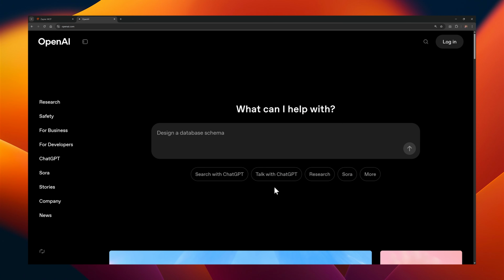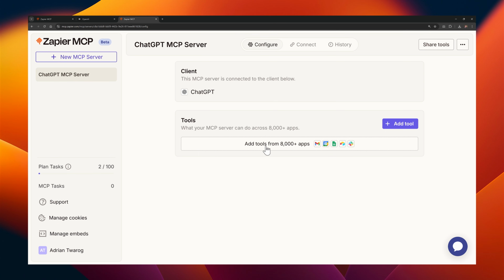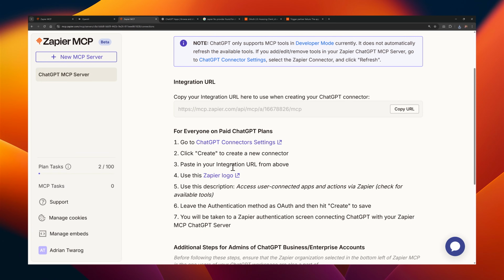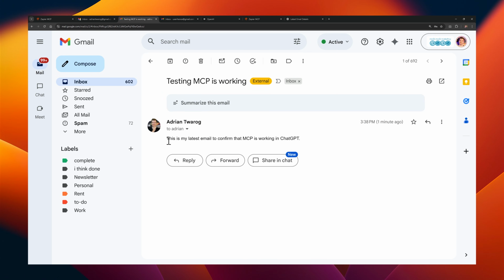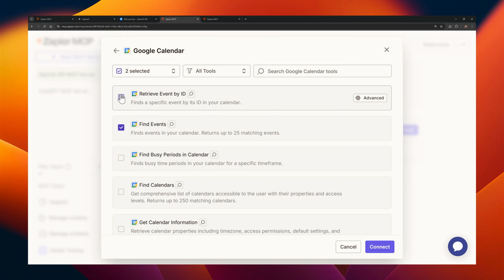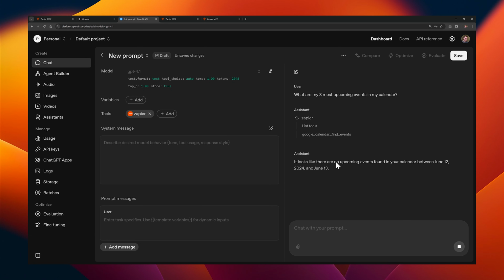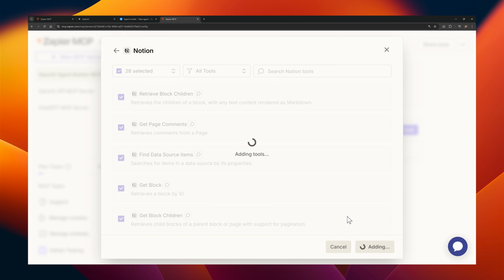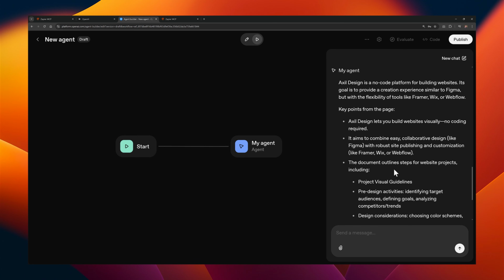OpenAI MCP Tutorial - How to use MCP with ChatGPT, Agents and its API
If you're using OpenAI, you should connect it to MCP Tools. MCP lets ChatGPT use apps and tools like Gmail, Calendars, Notion, Zapier and more. Open AI have labeled MCP Tools as Apps, (previously connections). They are easy to setup and in this video I'll show you how.

00:00 - OpenAI MCP Tools Tutorial
00:42 - OpenAI MCP Setup
01:17 - Zapier MCP Server Setup
01:57 - OpenAI ChatGPT MCP - Apps Setup
02:58 - OpenAI ChatGPT MCP Example
03:33 - OpenAI API Platform MCP Setup
05:04 - OpenAI API Platform MCP Example
05:24 - OpenAI Agent Builder MCP Setup
06:51 - OpenAI Agent Builder MCP Example
07:14 - Conclusion

Title Ideas:
- OpenAI MCP Tools Tutorial in ChatGPT
- You Need To Try using MCP with OpenAI ChatGPT and its Agents
- OpenAI MCP - How to use MCP with ChatGPT, Agents and its API
- How to use MCP with OpenAI ChatGPT Agents & API
- OpenAI MCP Full Tutorial How To Use ChatGPT, API, Agents with MCP
- OpenAI Tutorial for MCP with ChatGPT, Agents & API Platform